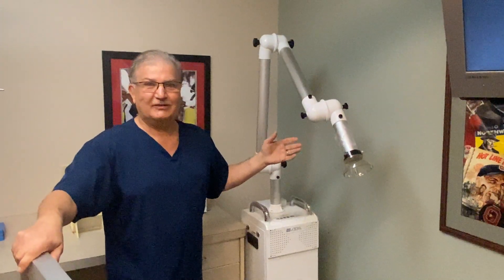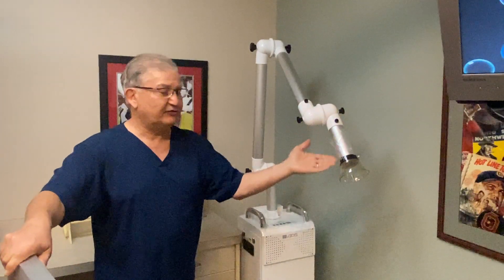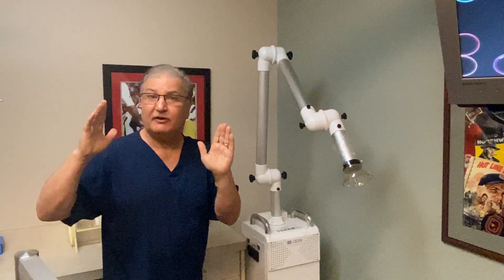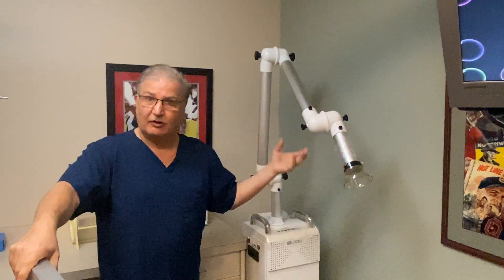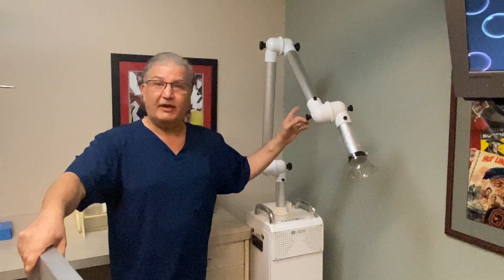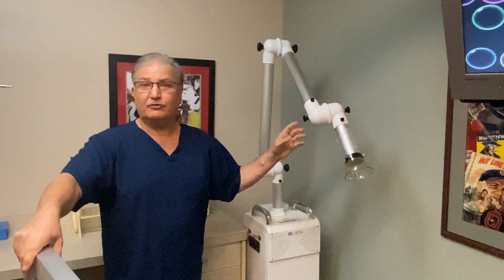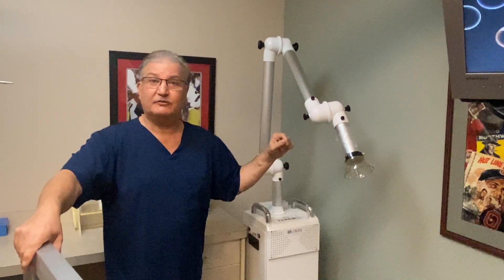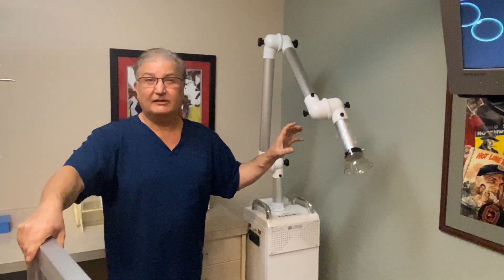Dr. Alger takes every safety precaution through use of his in-office technology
Dr. Alger's office uses extra-oral suction systems to remove and filter aerosol particles created by dental procedures.